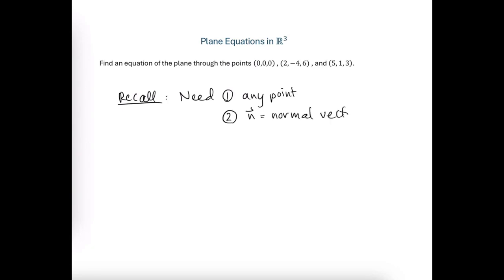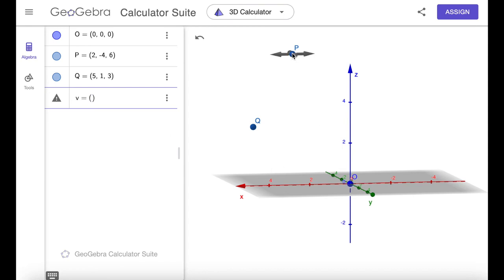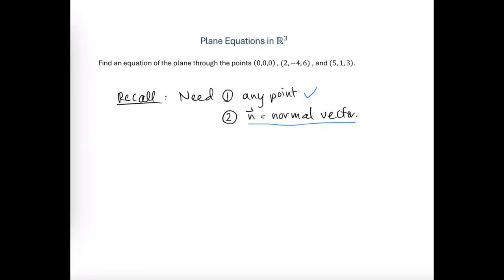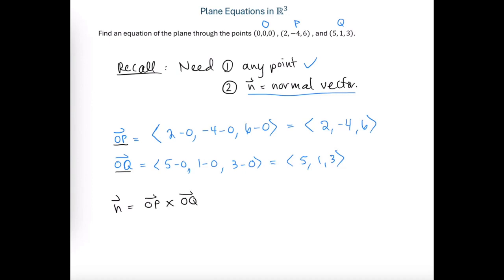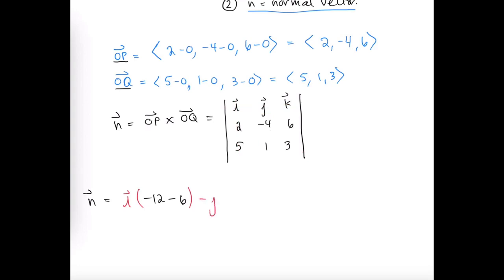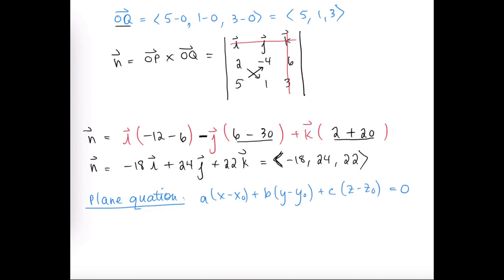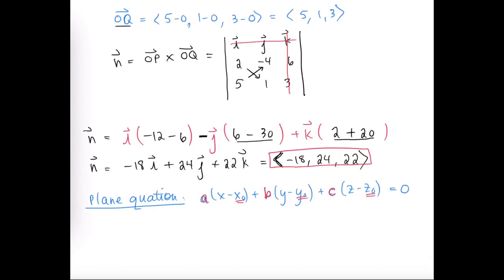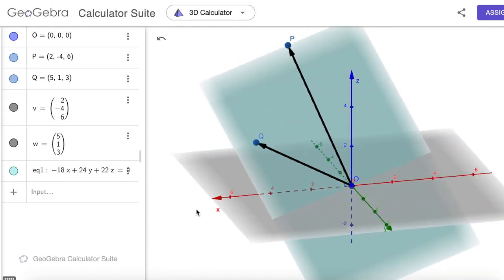3D Plane through 3 points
Find the equation of the 3D plane through three given points. Use the points to find 2 vectors in the plane. Find their cross-product to get a vector that is normal to the plane. Then use the general plane formula.